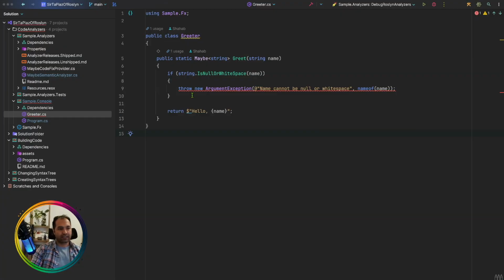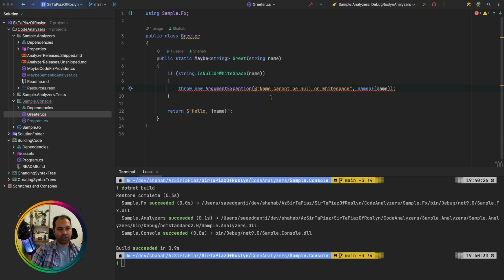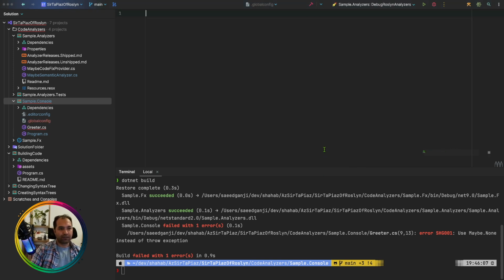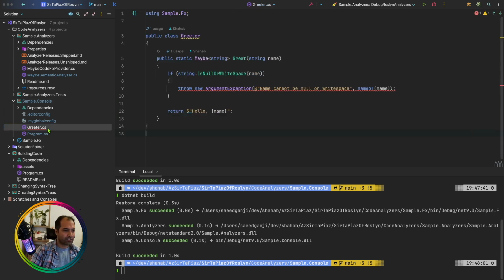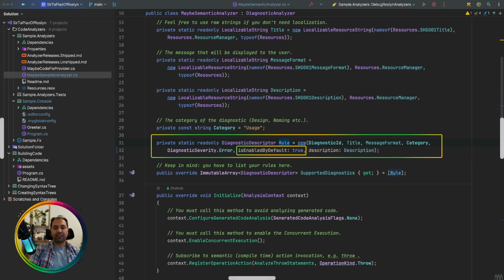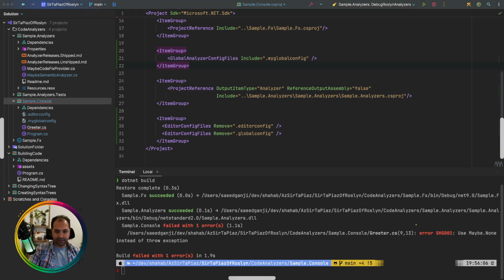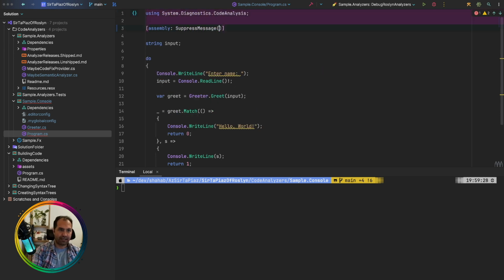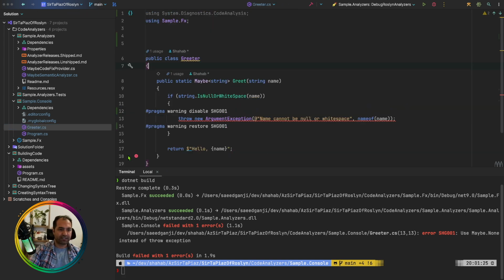Inside Out - Roslyn - E08 - Suppress or Force a Diagnostic Analyzer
Writing a code analyzer could reduce the cognitive load on the developer by providing hints about the code, additionally, having Code Fix Provider could even give them options and suggestions to choose from!

Story:

0:06 Introduction
0:41 Changing Default Configurations
07:55 Preventing Overriding Configuration
11:22 SupressMessageAttribute
13:07 Preventing Suppression
14:23 Recap and Enjoy Coding!